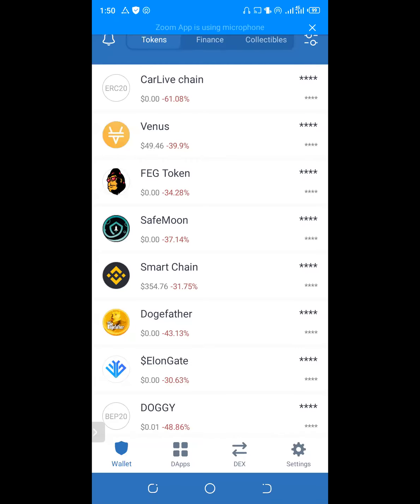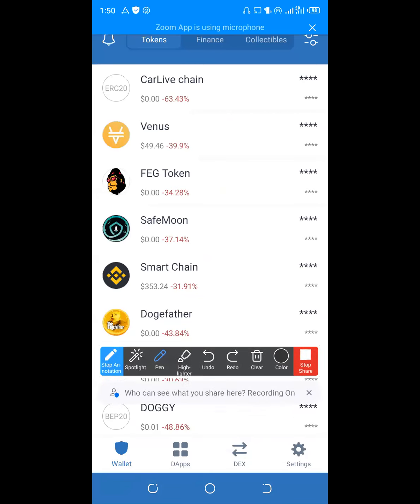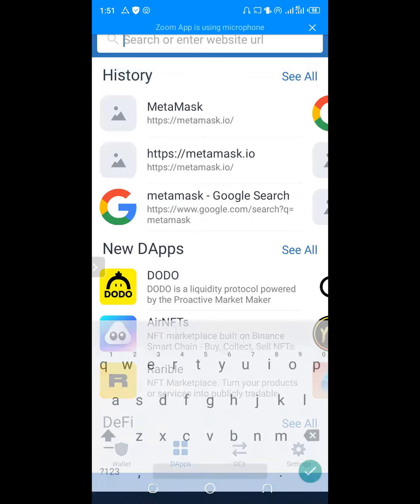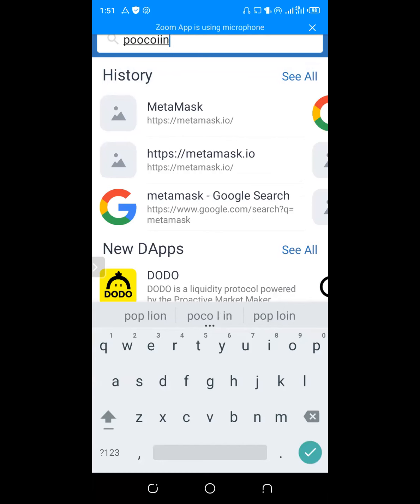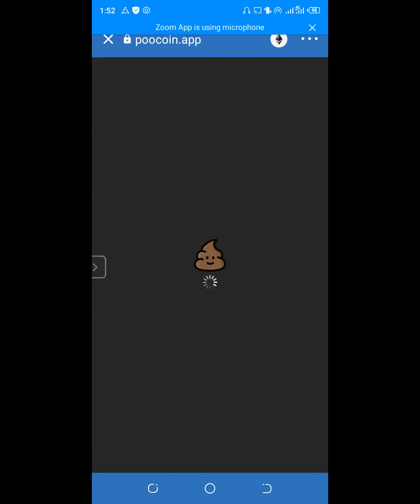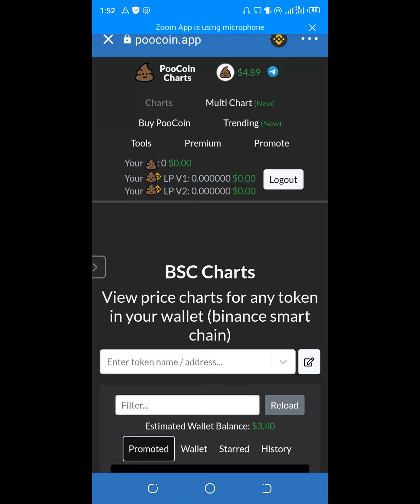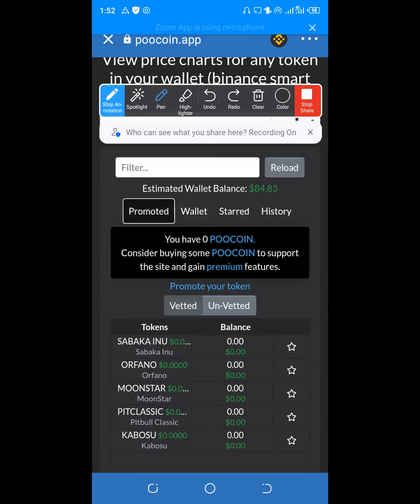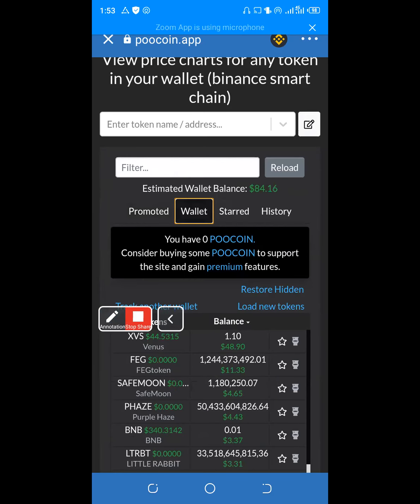How To Use The Poocoin App on Trust Wallet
In this video, I show you how to use Poocoin App on Trust Wallet! Watch the video for full guide!